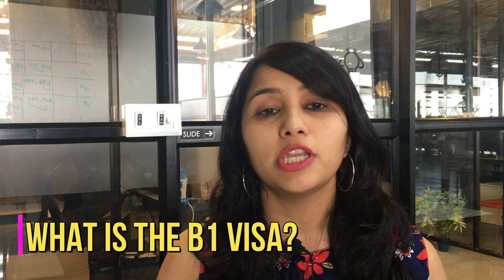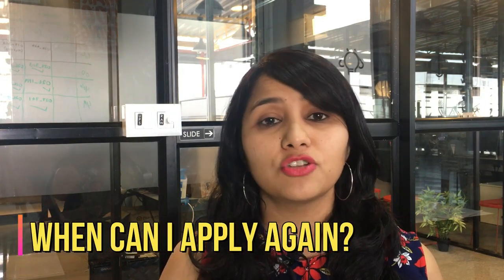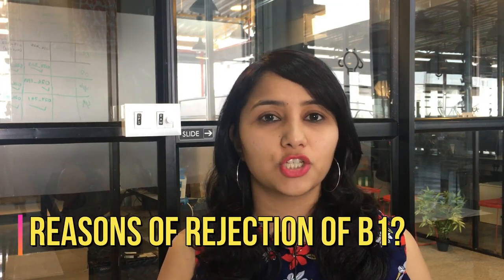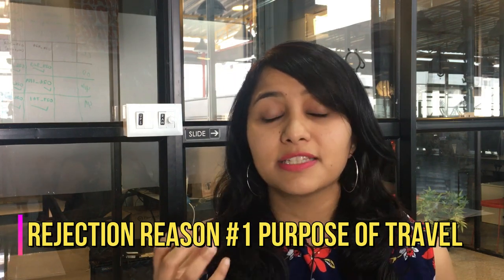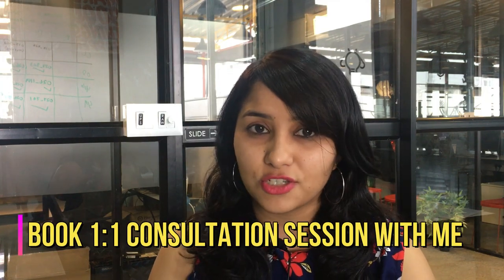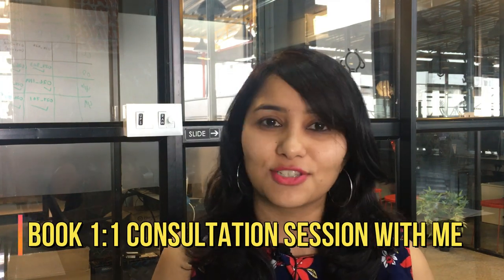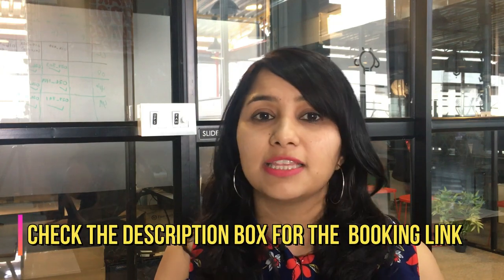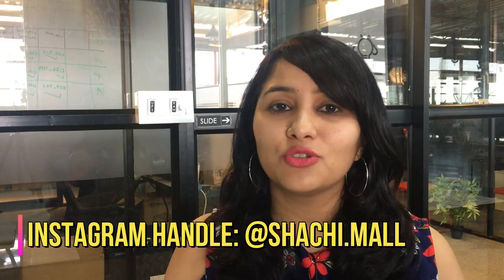USA B1 VISA Interview for Indians | Top 3 Reasons for rejection| How to get the VISA 2023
USA B1 Visa Interview for Indians - What are the main reasons for rejection and how to get the visa

Hey guys!This video is for all of you who have faced rejection at the B1 Visa interview.I am talking about the three main reasons for rejection and also how you can correct the same in your next attempt.